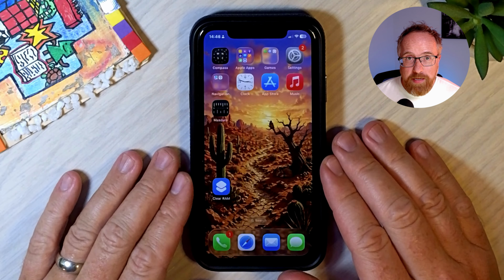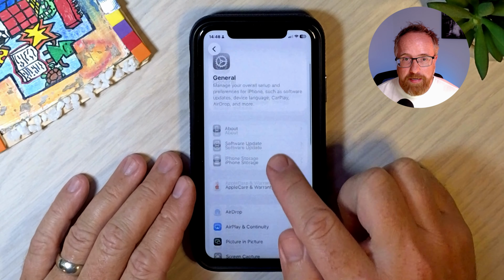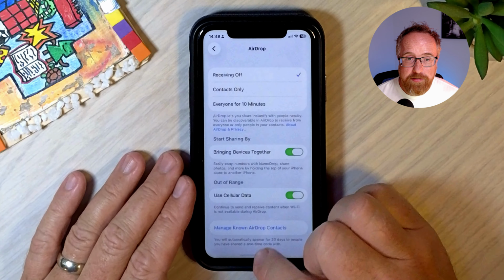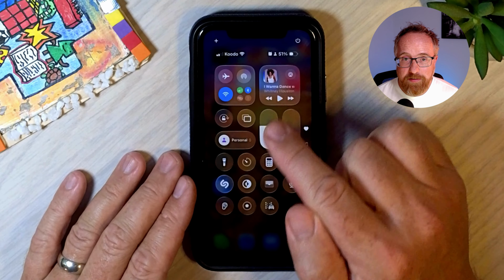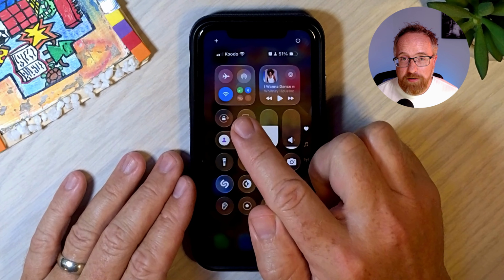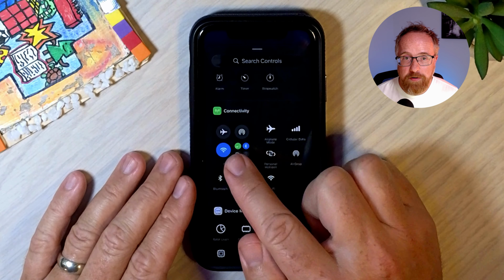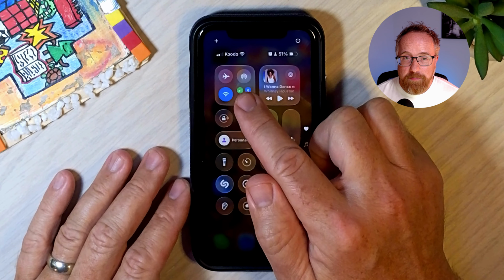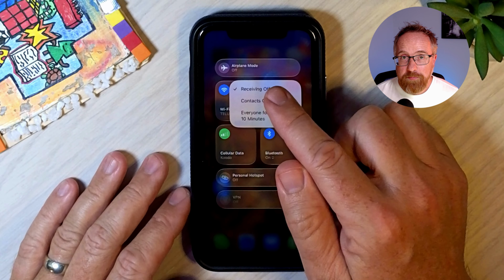iPhone How to Disable Airdrop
Learn iPhone how to disable Airdrop. You should also Scam-Proof your iPhone in under 5 minutes with my FREE and SIMPLE 4-point checklist. Protect yourself now, it's FREE

Timestamps

00:00 Disable iPhone AirDrop guide
00:10 AirDrop settings menu navigation
00:22 Control Center AirDrop shortcut
00:34 Add connectivity widget tutorial
01:00 Select AirDrop receiving off
01:14 Extend iPhone battery life tips